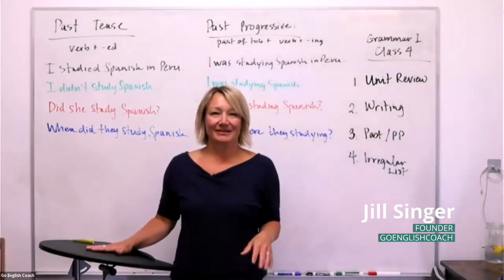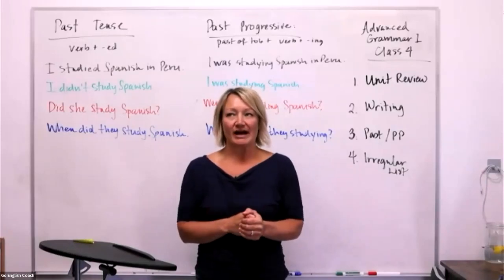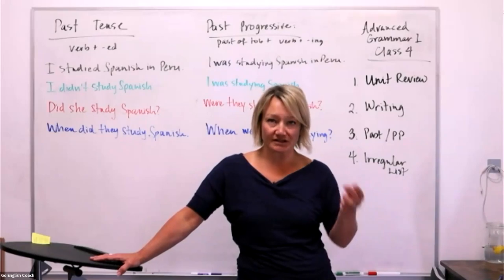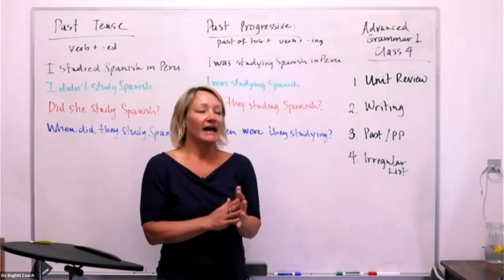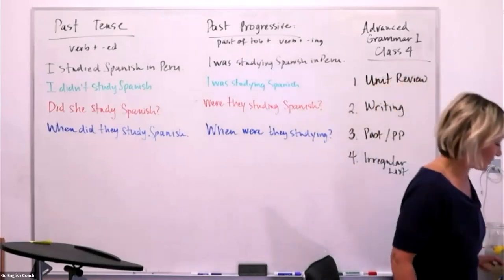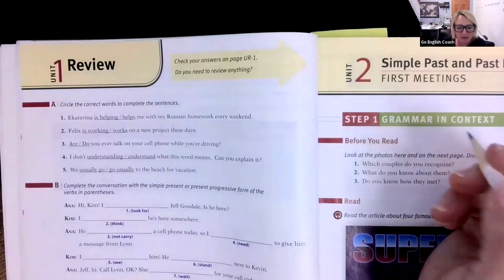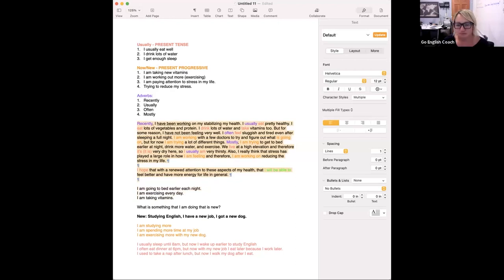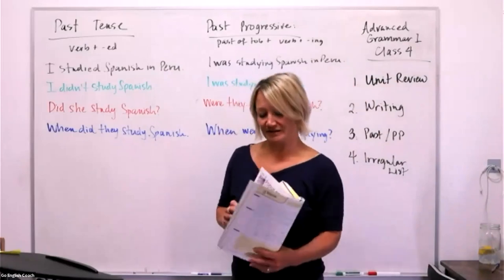Advanced Grammar 1 Class 4 for IELTS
This class is the first course in the Advanced Grammar series and is designed to bring the advanced-level English learner to mastery in the focus areas. This class delves deeper into the tenses by studying usage and derives various forms of meaning. This class is a perfect practice course for the IELTS or TOEFL tests.

Topics include:
- Simple present and present progressive - usage
- Simple Past and present perfect
- Simple past and past continuous
- Past Perfect and Simple Past
- Future: will and going to